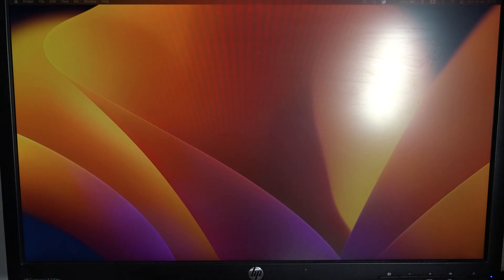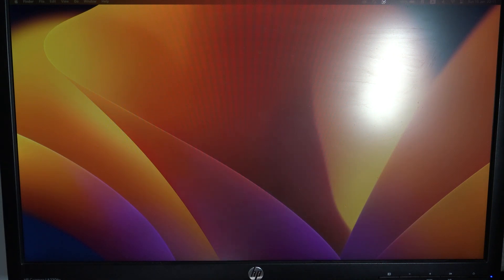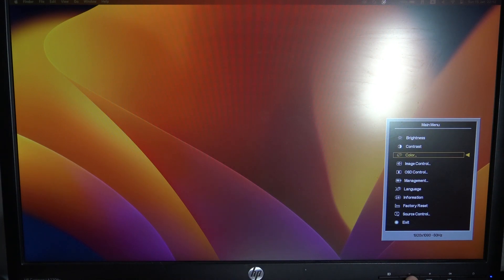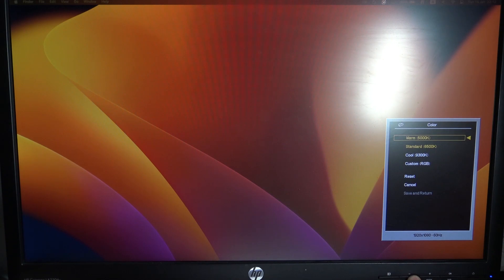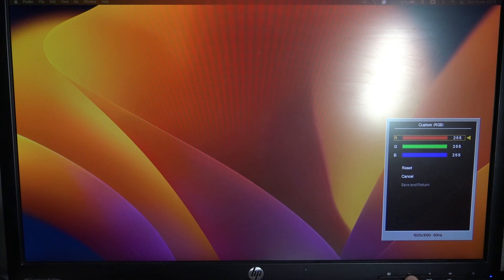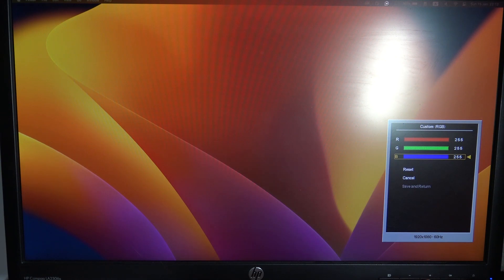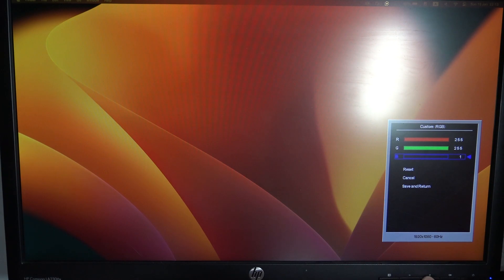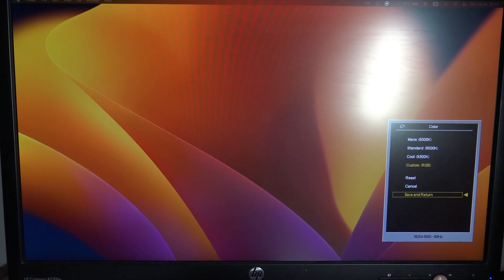HP Compaq LA2306x How To Change Color Preset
If you want to customize Color preset in HP Compaq LA2306x, in this video, you can join our expert and discover how to switch color preset on HP Compaq LA2306x. Have a great day and cheers!

How to change color preset in HP Compaq LA2306x ?
Can i change color preset for HP Compaq LA2306x ?
HP Compaq LA2306x Color Presets ?
How to choose color preset for HP Compaq LA2306x ?